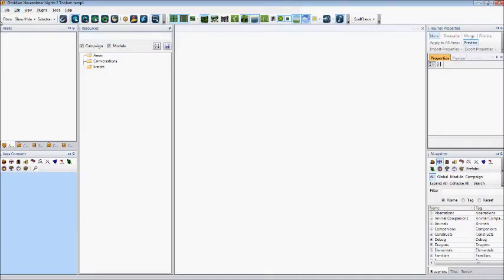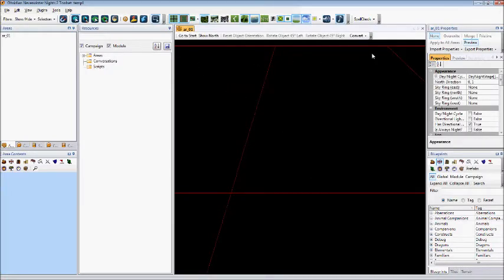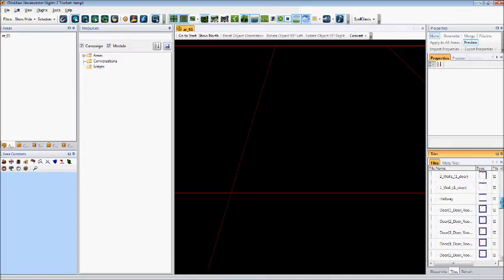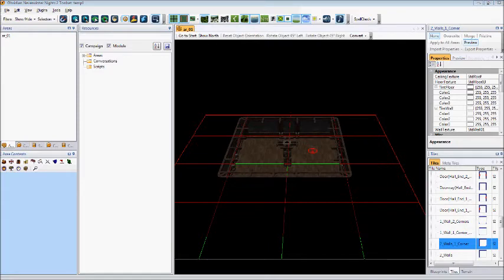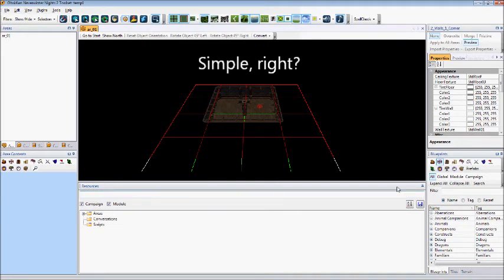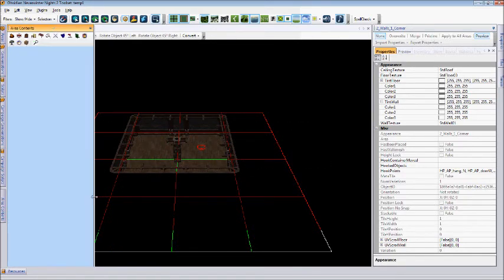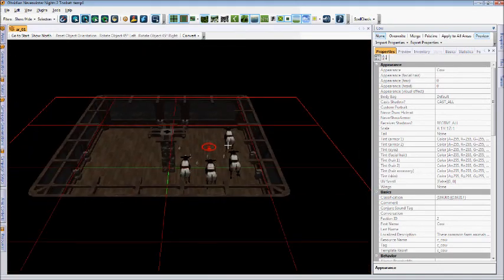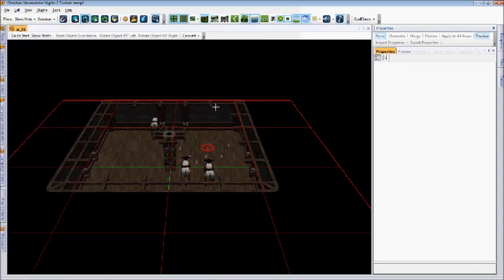NWN2 Toolset Tutorial - Lesson 2: Toolset Basics, Part 2 (NO MUSIC)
NWN2 Electron Toolset Video Tutorial (Screencast Series)
Lesson 2: Toolset Basics
Part 1: Manipulating the Screen